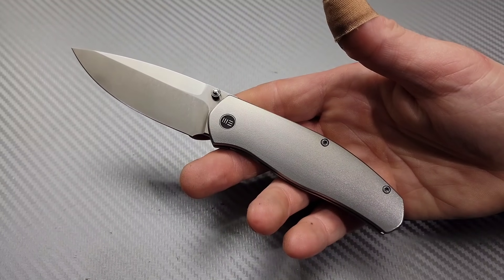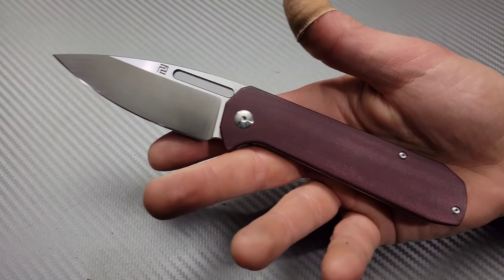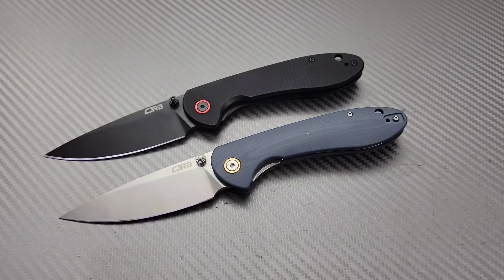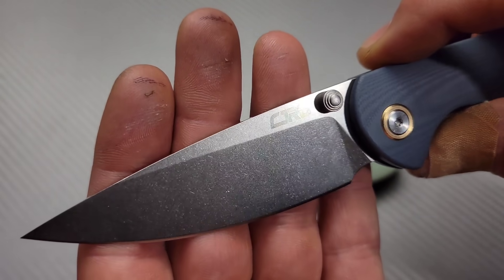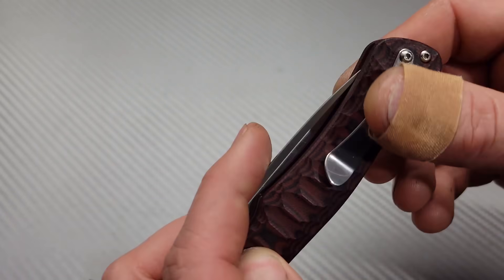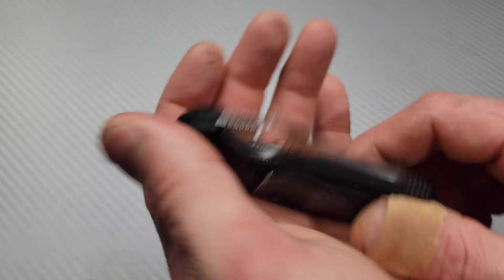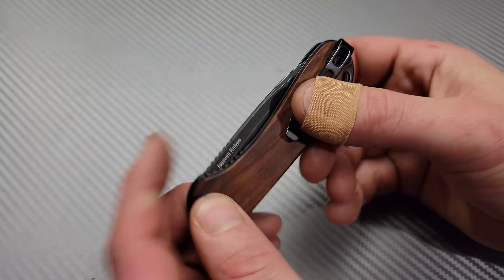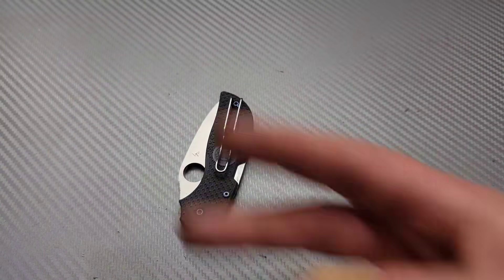GREAT EDC KNIVES YOU CANT GO WRONG WITH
GREAT EDC KNIVES YOU CANT GO WRONG WITH edc

Twosun ts129

CJRB SCORIA

cjrb feldspar

cjrb feldspar small

spyderco manix 2 xl

civivi riffle

civivi brazen

spyderco delica

Kizer dukes

civivi pintail

kubey ku321

Benchmade mini grip

Kizer lieb

spyderco chaparral

civivi baby banter

ruby Benchstone

Ceramic Rod

DIAMOND ROD

Tri stone

Jewelers loupe

Wiha Bits

Locktight stick

2 pack original & heavy KPL

Silicon Rings

OR